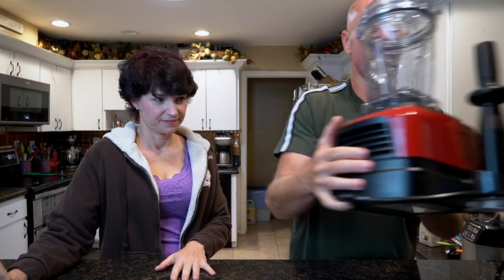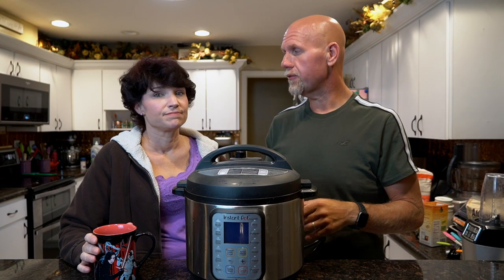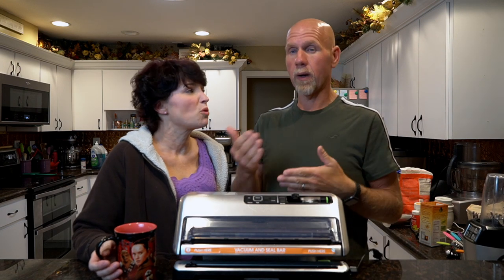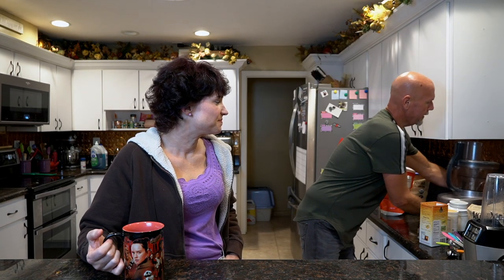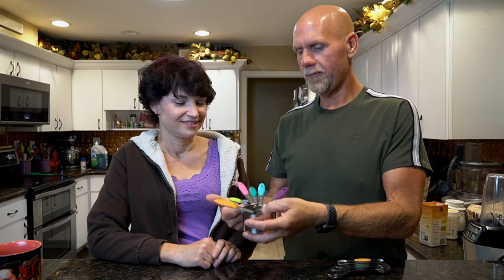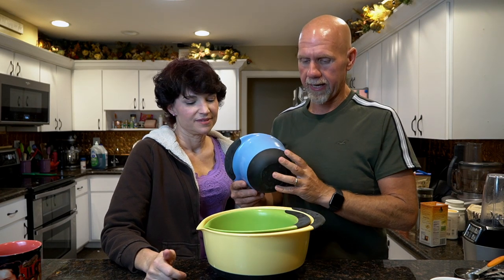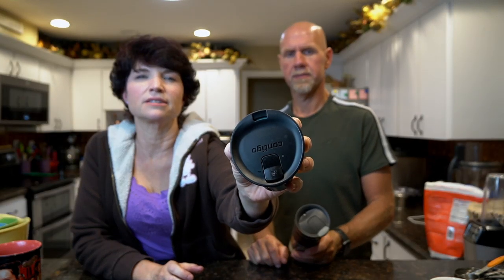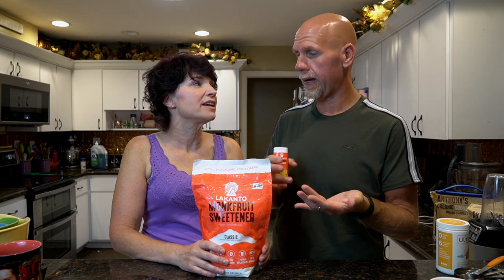Amazon Prime day ideas for Keto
With Prime day being this week, we made a list of some of the items that we purchase off Amazon that you may interest you.  Many of these are items that go on sale with Amazon and may have a prime deal.  We also have a page on our website with amazon products that we love.

Vitamin Blender
Ninja Blender
Nutri Ninja
Food Saver
Instant Pot
Whynter Ice Cream Machine
Breville Coffee Machine
Anova Sous Vide
Joules Sous Vide
Silicone Sous Vide Bags
Cuisinart Food Processor
Measuring Cups
Measuring Spoons
True Lemon
Ultima Electrolytes
Oxo mixing bowls
Blender bottle
Anthonys Coconut flour
Cocoa Powder
Cocoa Nibs
Lakanto Monkfruit Blends
Lakanto Monkfruit drops
Lakanto Monkfruit Syrup
Redmond Real Salt

Mailing Address:  Joe & Rachel Stauffer
                                5379 Lyons Rd, #609

2krazyketos is a participant in the Amazon Services LLC Associates Program, an affiliate advertising program designed to provide a means for sites to earn advertising fees by advertising and linking to amazon.com.